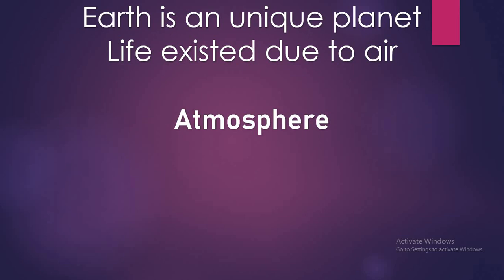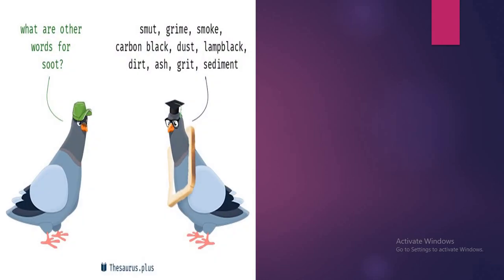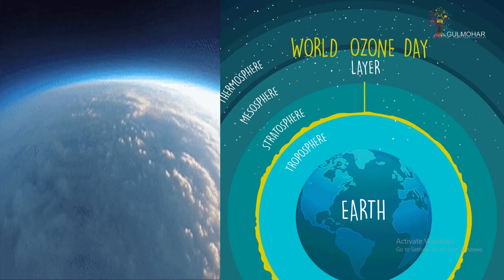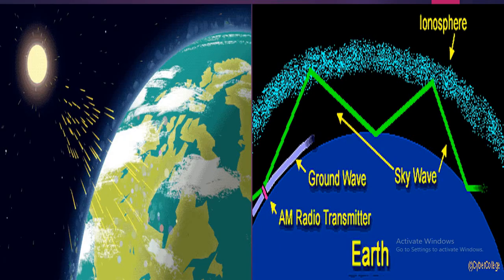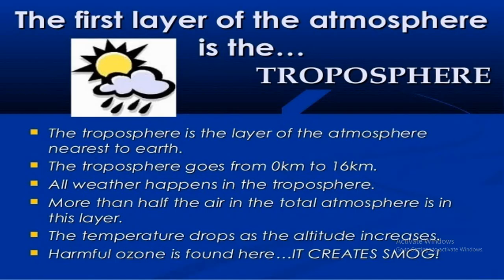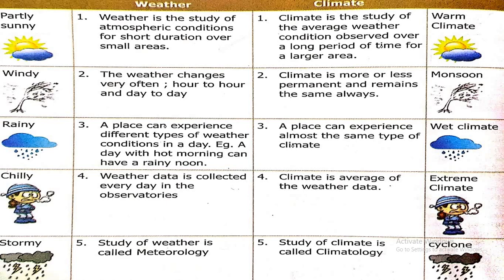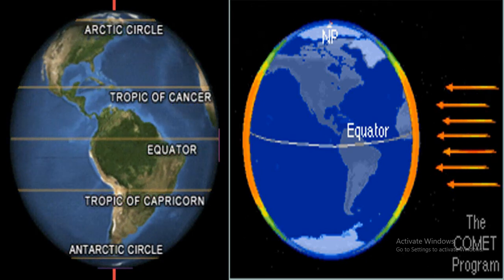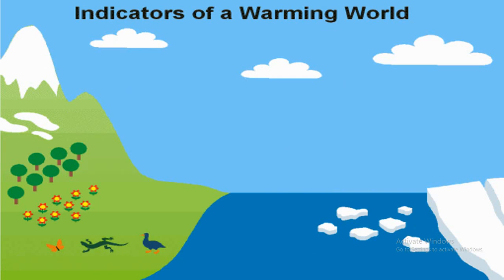9th Atmosphere Geo -3 :1